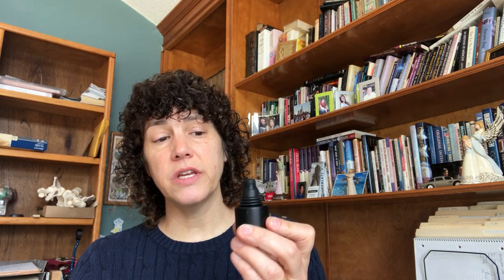Mini Prop Joystick